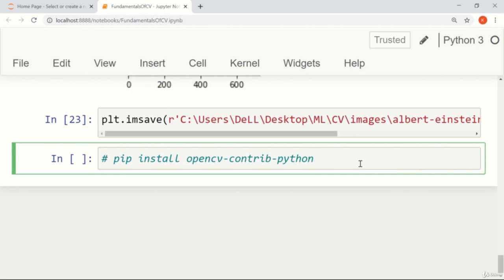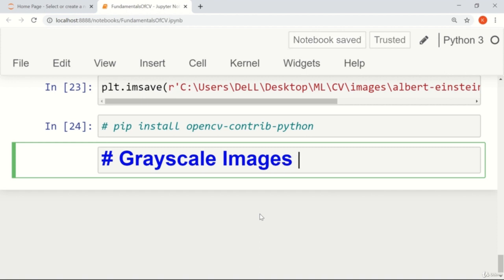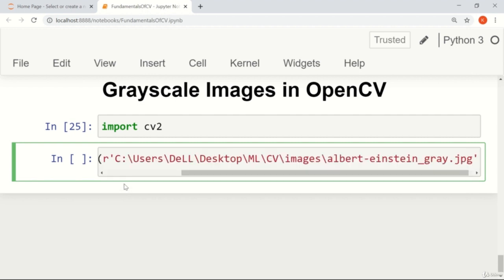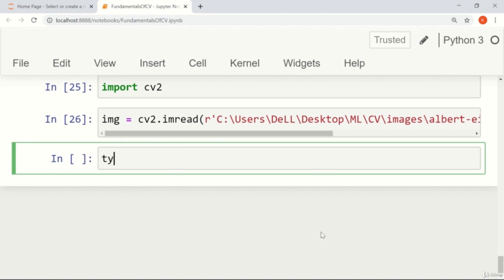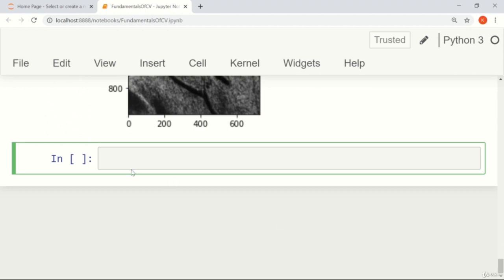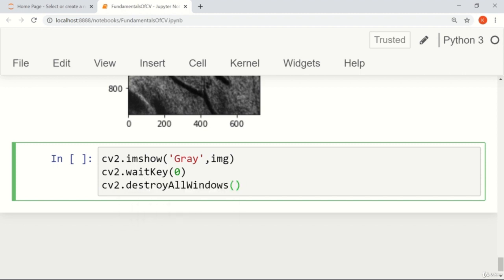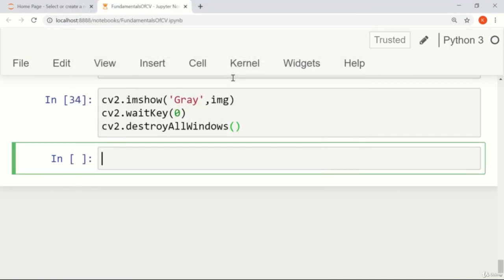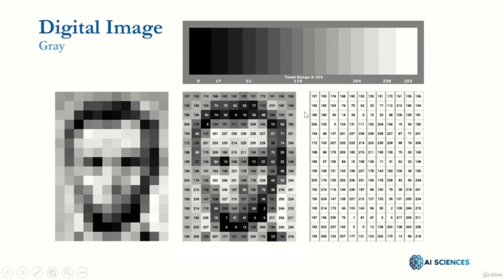018 Reading, Manipulating and Saving Grayscale Image using OpenCV Python